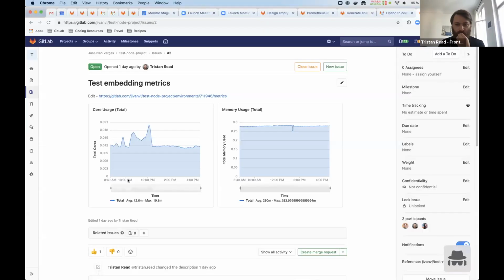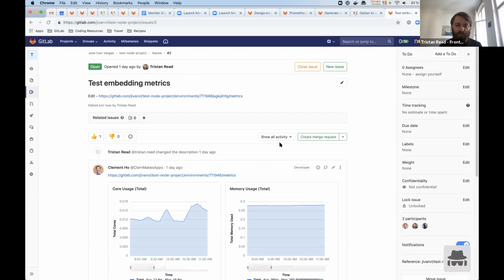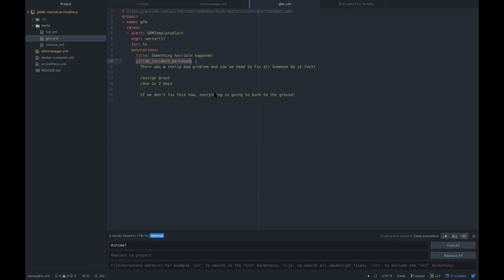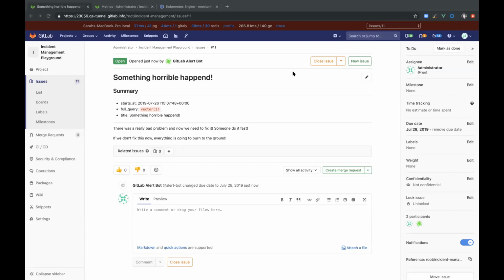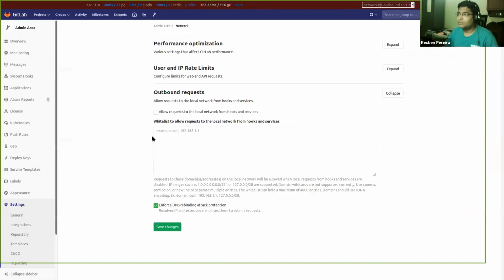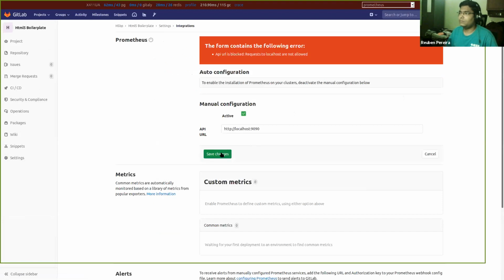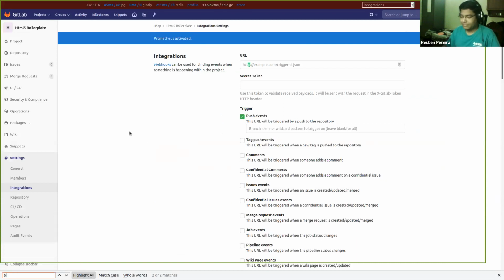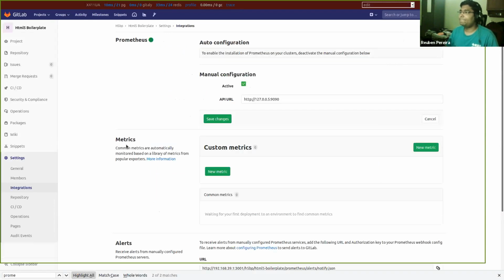Monitor Stage Demo Hour 2019-07-26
Sarah Y - Template field on alerts